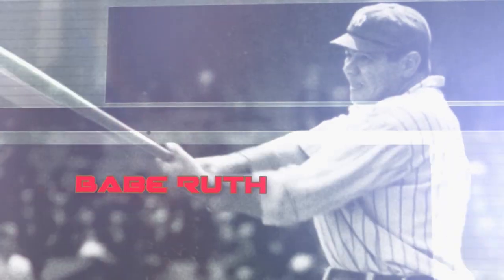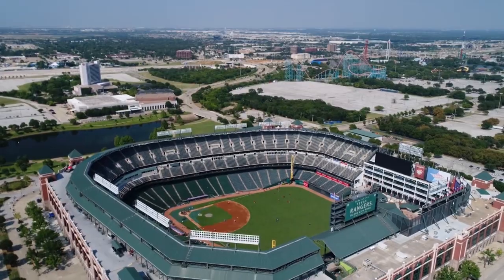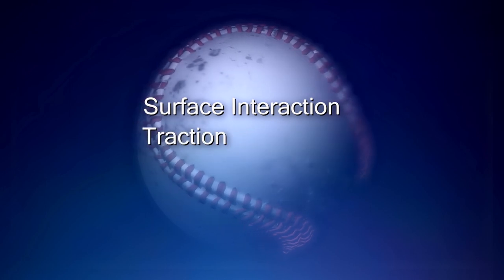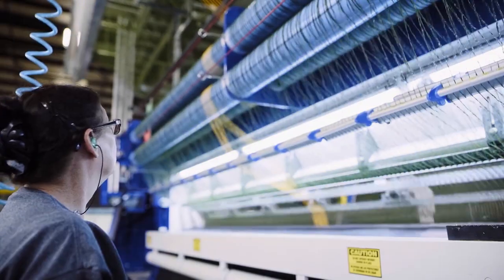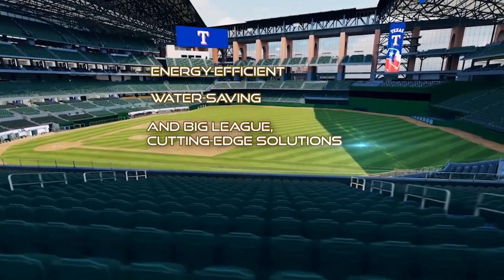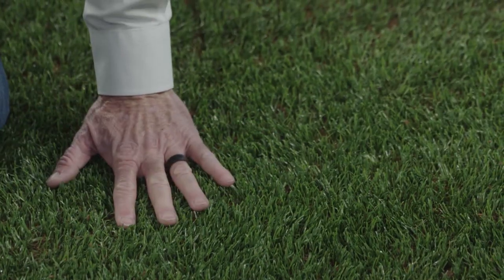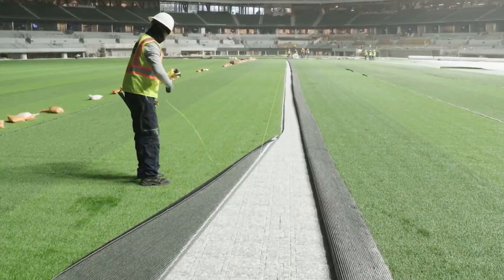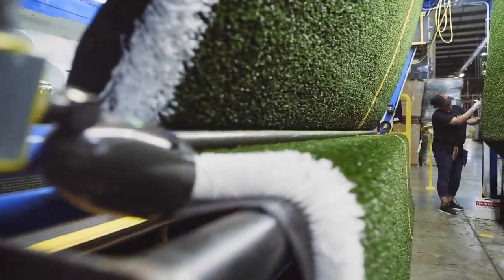Texas Rangers' New Stadium Features Innovative Synthetic Grass | Inside the Blueprint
Texas Rangers' new Globe Life Field hits the ground running as the 2020 season rolls out, featuring a groundbreaking synthetic grass manufactured by Shaw Sports Turf.

Two years of extensive research - in cooperation with Auburn University - has resulted in a synthetic grass being billed as the highest-performing surface in all of baseball.

With player safety as the number one priority, the advanced artificial turf will assist players in reaching individual and team top-level performance.

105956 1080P